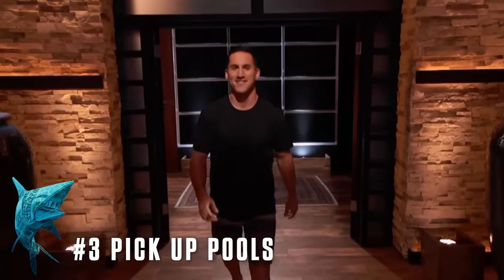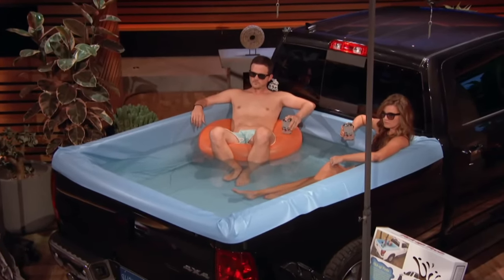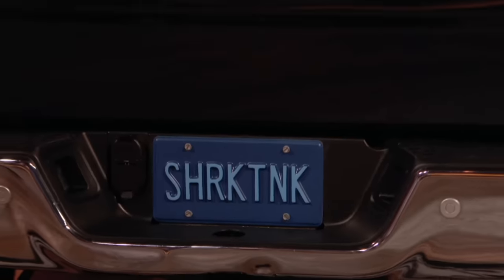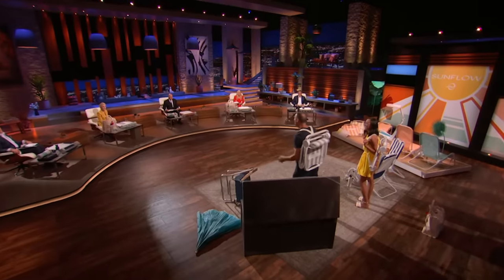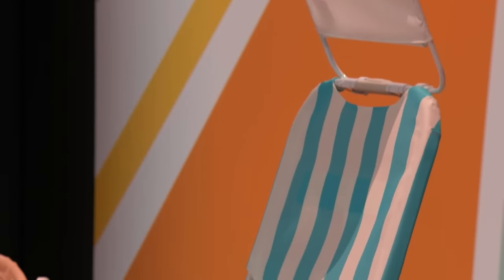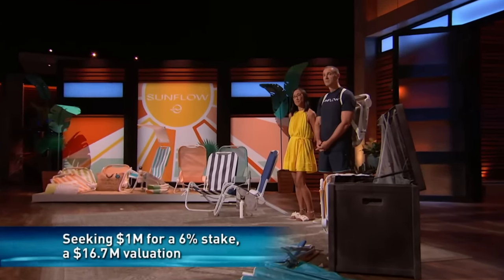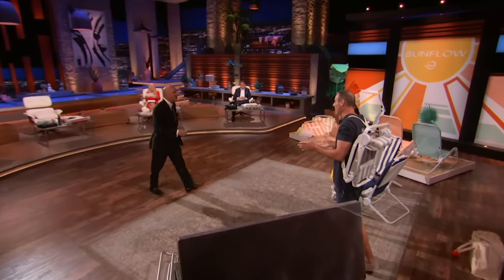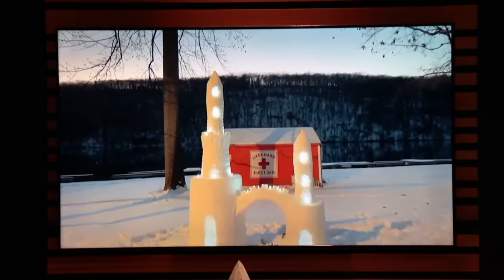Shark Tank US | Get Ready For Summer With These Products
We can't wait for summer!

00:00 - Get ready for summer with these products
00:03 - 3. Pick Up Pools [S10 EP17]
08:16 - 2. Sunflow [S13 EP16]
18:21 - 1. Create A Castle [S14 EP3]